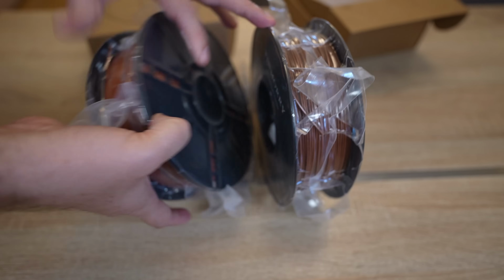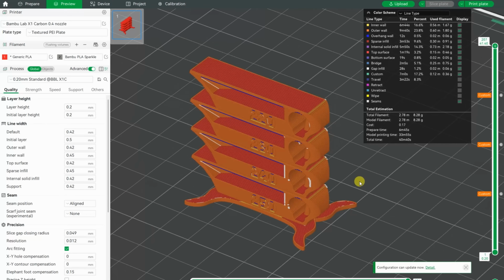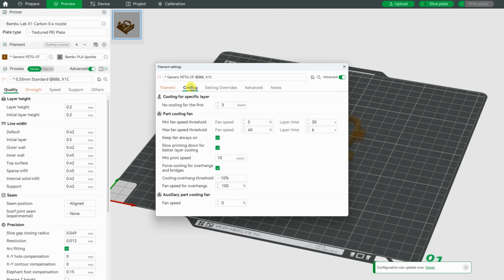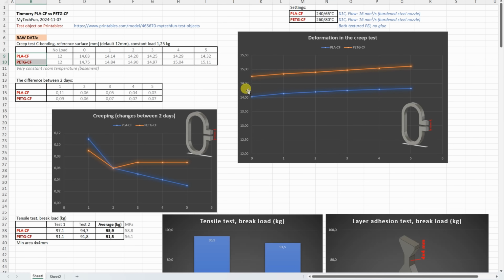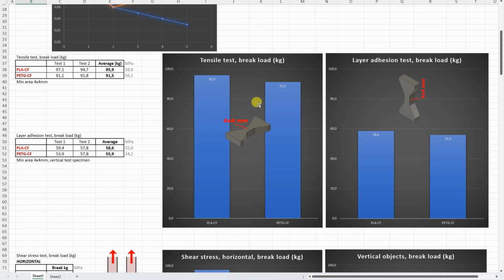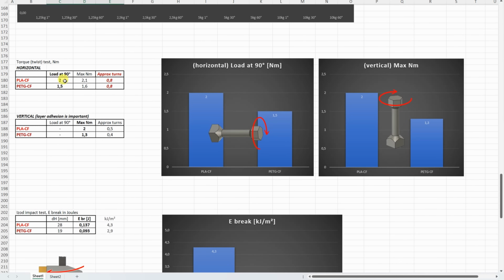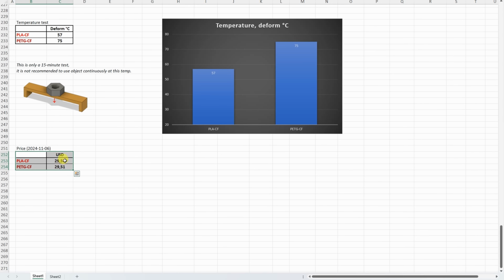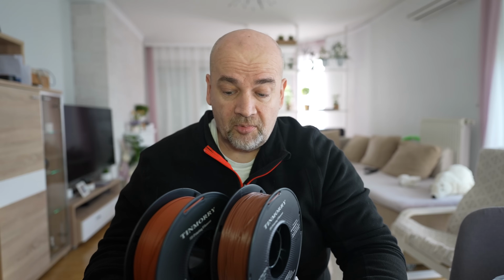Tinmorry PLA-CF vs PETG-CF, carbon fiber filaments with a great layer adhesion!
Tinmorry company have very interesting filaments. In this video PLA-CF and PETG-CF 3D printing filaments are tested and compared to each other. Usually CF added to filaments results nicer printing, but they make part weaker along Z-axis. Usually.

Download results: (from Sunday)
If you like my work, you could like or share the video, but donation support is very welcome too.

Chapters:
0:00 Introduction
1:17 Unboxing
3:00 Temperature tower
3:34 Settings (slicer)
4:03 3D printing
4:18 Tensile test
4:34 Layer adhesion test
5:00 Shear test
5:38 Torque (twist) test
6:11 Bending test
6:40 Temperature test
7:05 Impact test
7:32 Creep test
8:27 Results
12:03 Conclusions